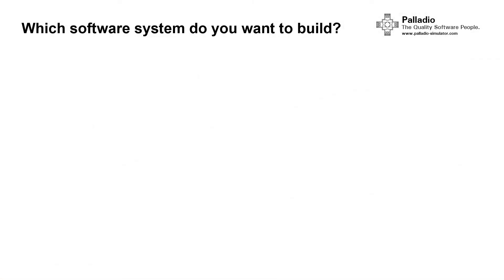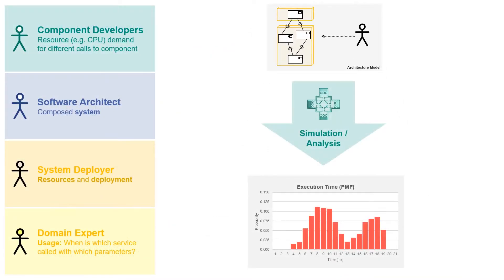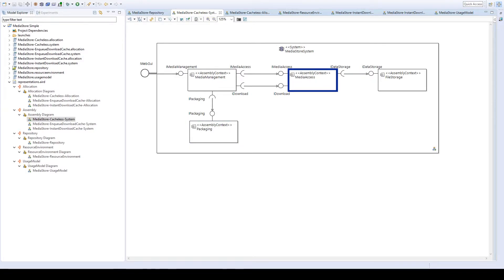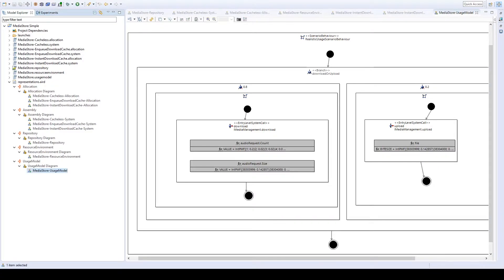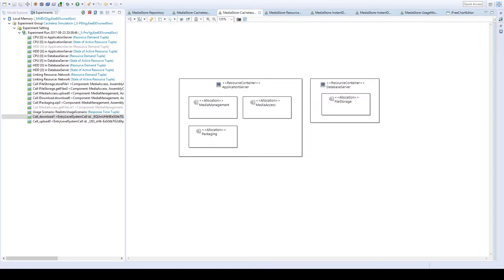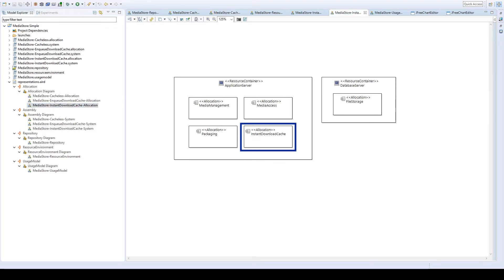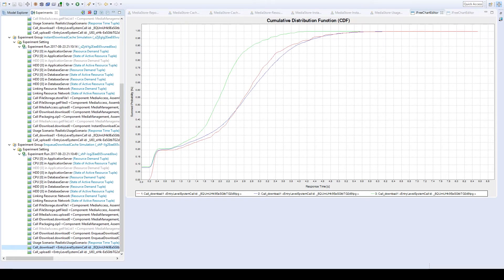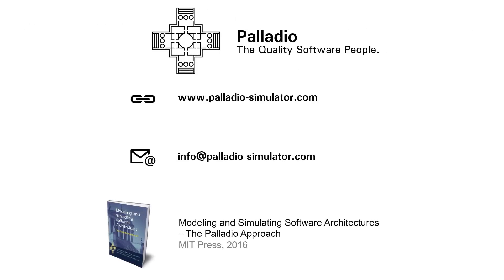Palladio Simulator - Overview - Technical Demonstration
A short technical demonstration for the Palladio Software Architecture Simulator. The demo shows the different views of the architecture description and features of the Palladio performance  simulator.

An example media management system is modeled and two alternatives for the implementation of a cache are compared.

The Palladio Book can be purchased via Amazon